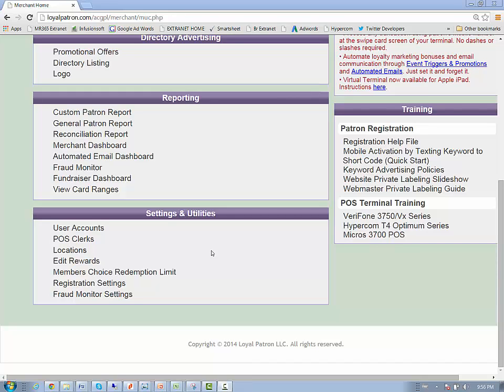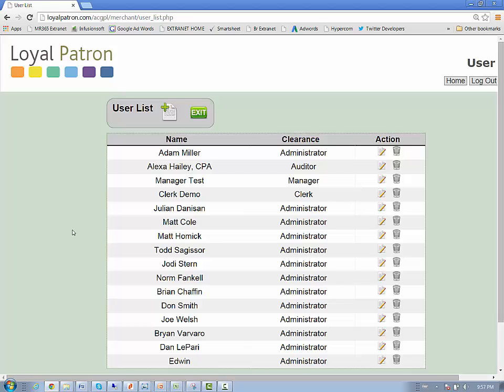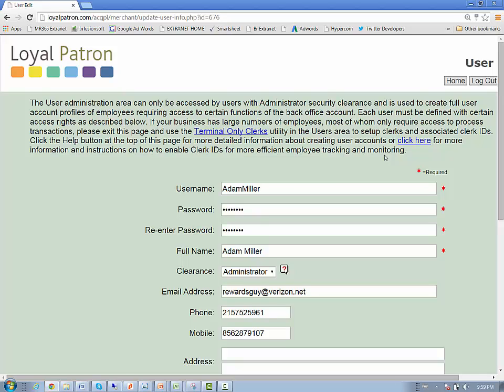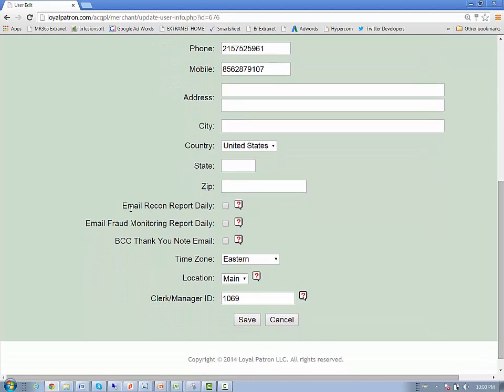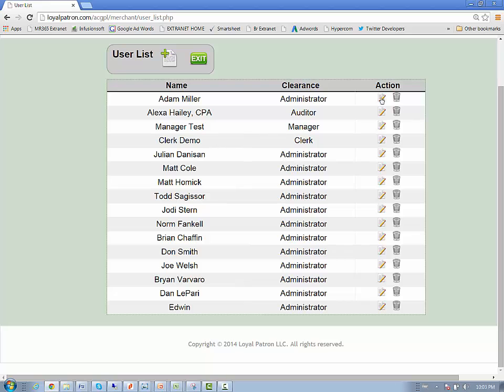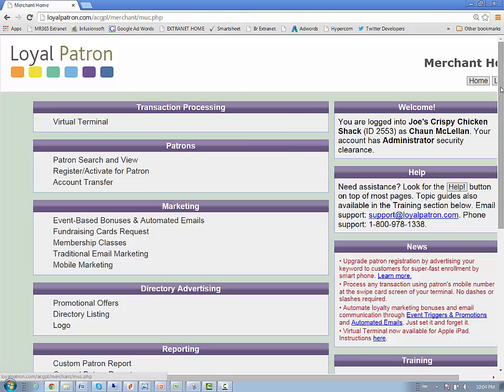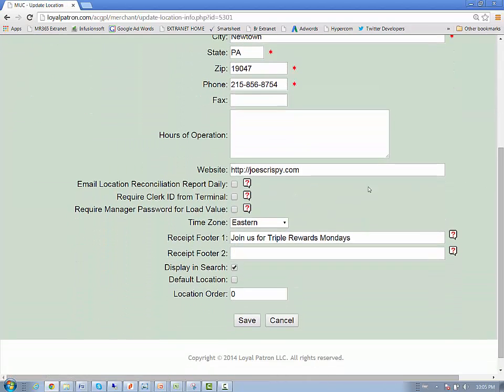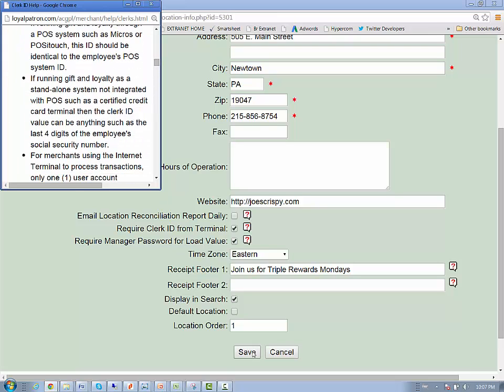Setting Up Users & Clerks